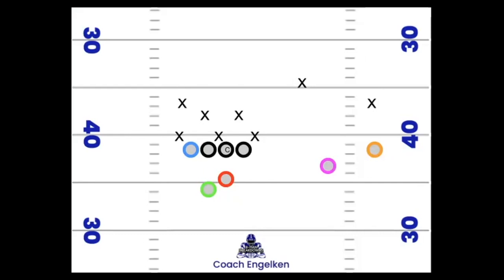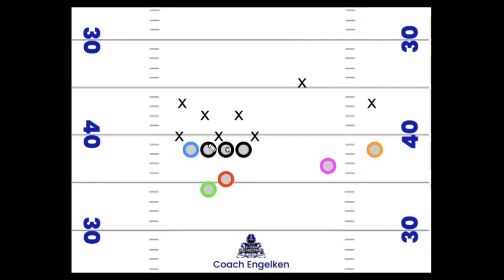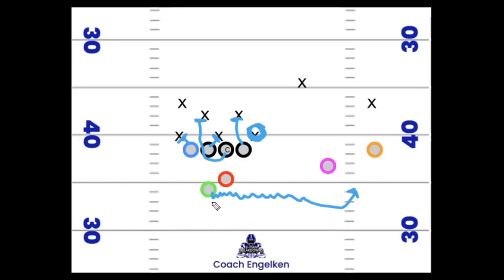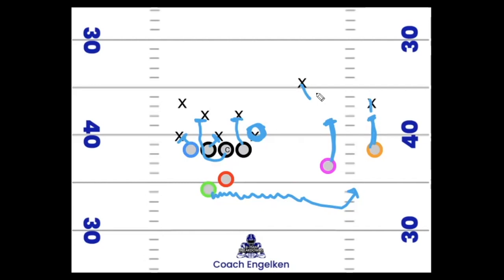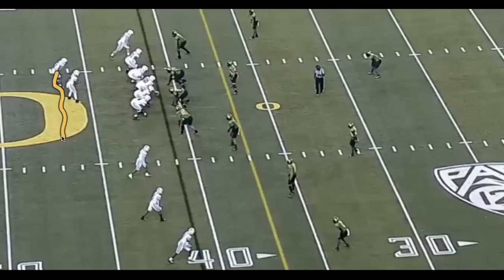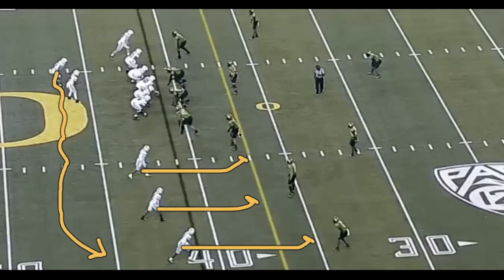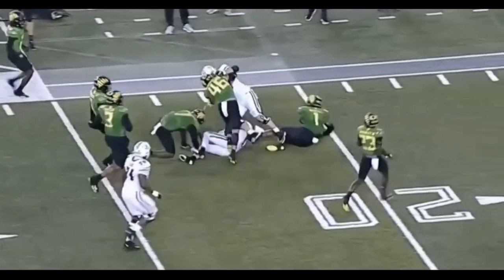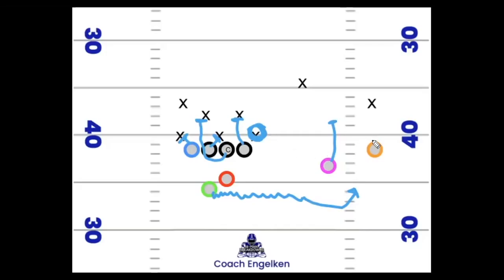Arizona Play Analysis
8-Man Breakdowns with Coach E - Episode 78

Play Analysis #12  Arizona vs. Oregon 2021

0:00 Intro
0:25 8-Man Tear Q-Power Bubble RPO
3:55 Arizona Tear Q-Power Bubble RPO
8:43 Review